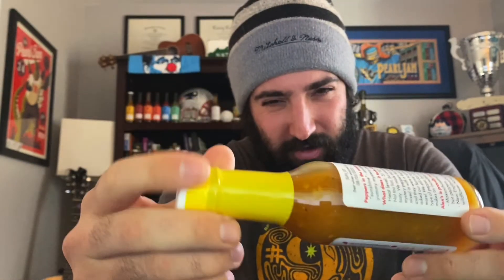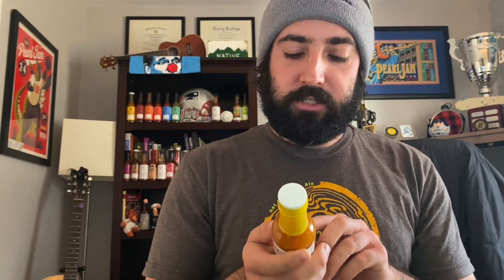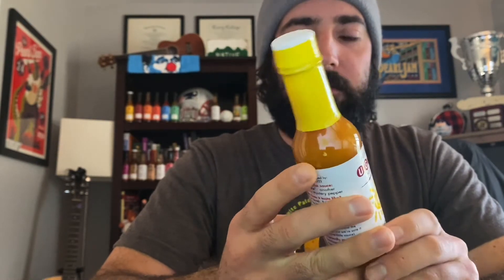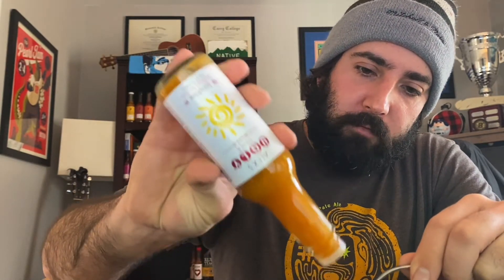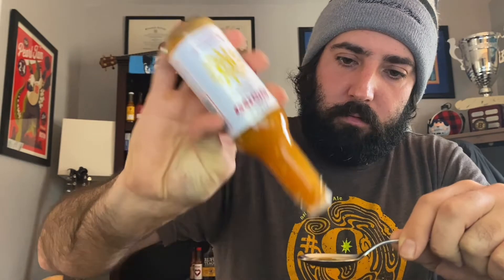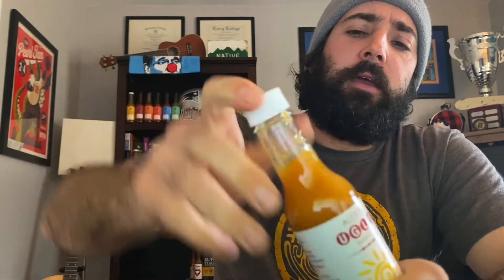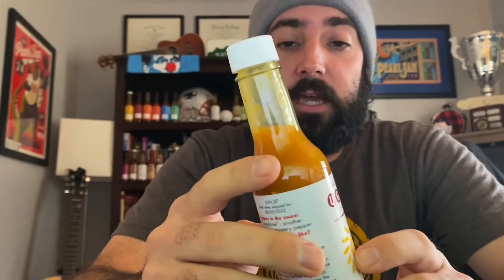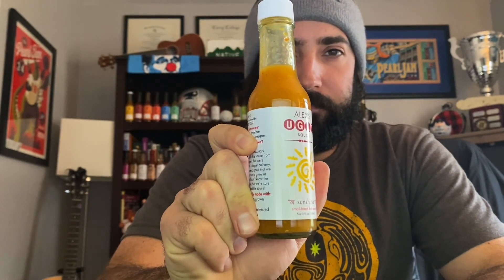Alex’s Ugly Sauce “Sunshine” Hot Sauce Review!